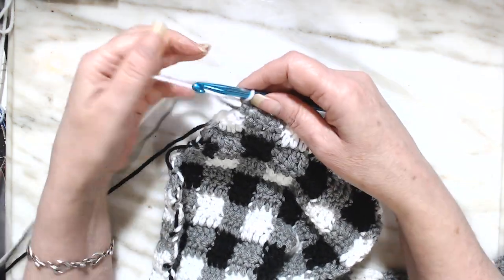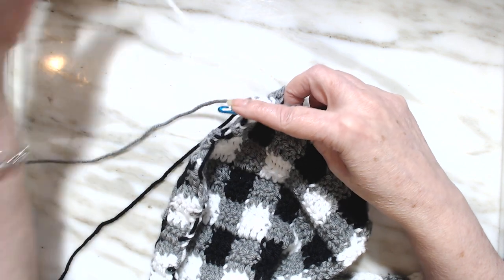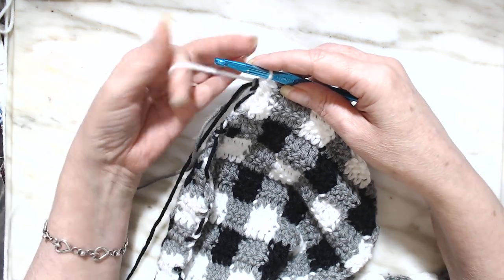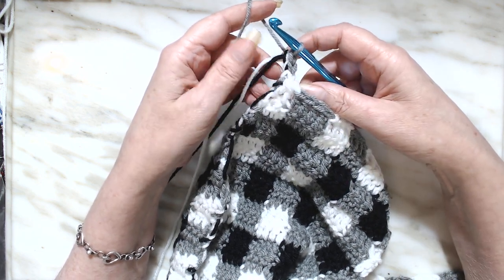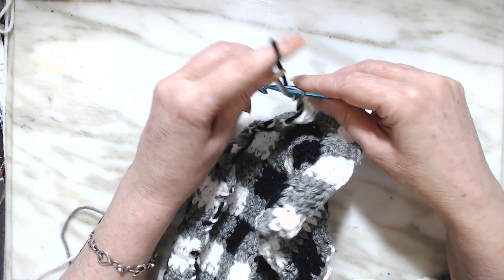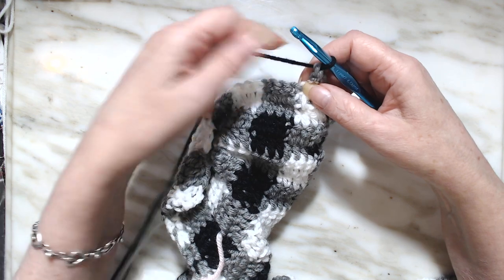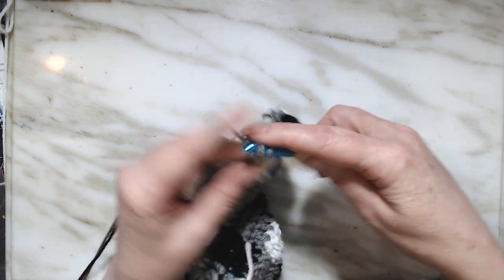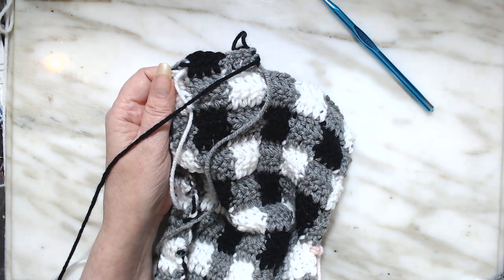💥💥Part 4💥💥 decrease up to shoulder and carry yarn up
Sorry for the soothing rain on sky light.